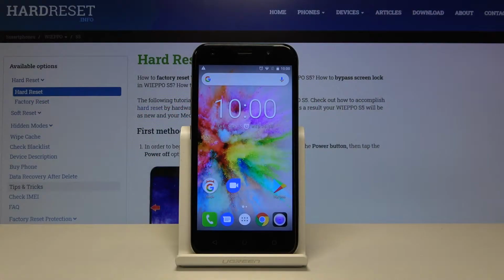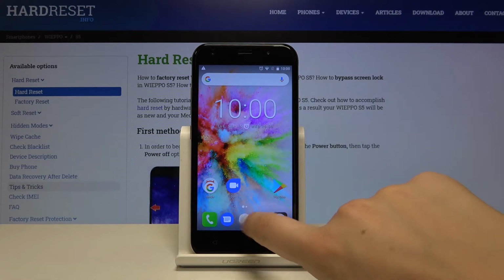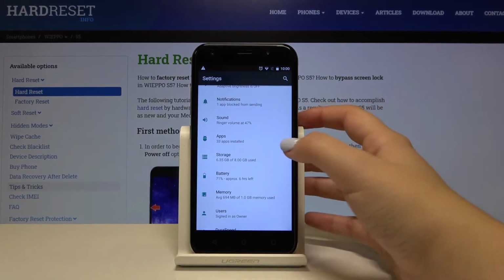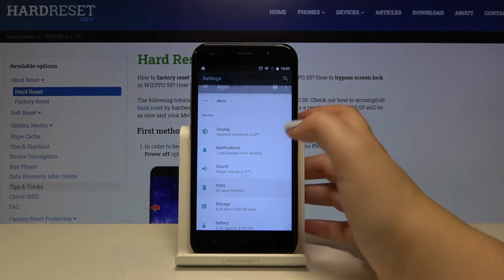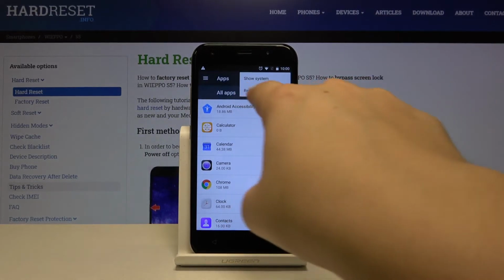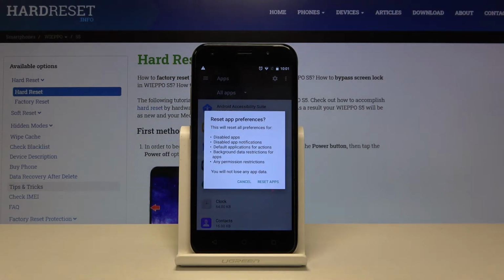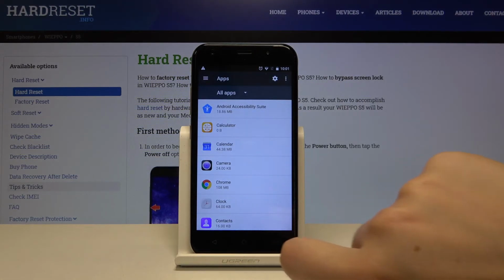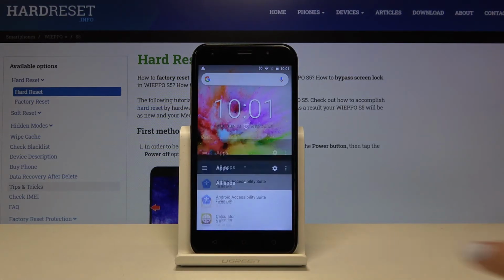How to Reset App Preferences on WIEPPO S5 – Restore App Settings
There is more about WIEPPO S5:
Are you looking for a way to reset all applications settings at once? If you have a WIEPPO S5 phone model, we have great news for you! With this short and informative tutorial you will be able to do it in a minute with Hardreset.Info expert. Learn in a few simple steps how to reset disabled apps, permissions restrictions or even default apps. Restoring app settings will no longer be a problem for you, start watching our video right now!

How to reset app settings in WIEPPO S5? How to restore original defaults in WIEPPO S5? How to restore manufacturer defaults in WIEPPO S5? How to reset app preferences in WIEPPO S5?